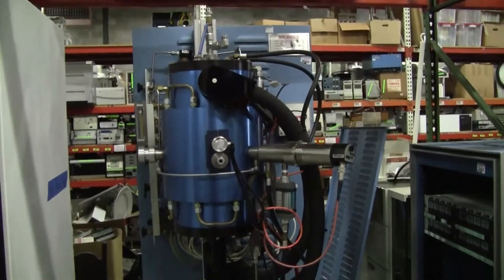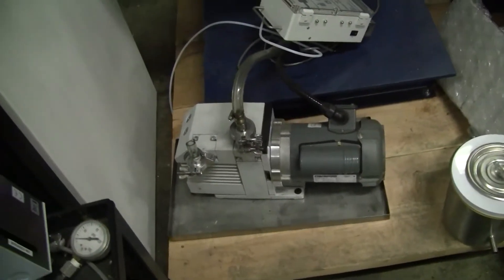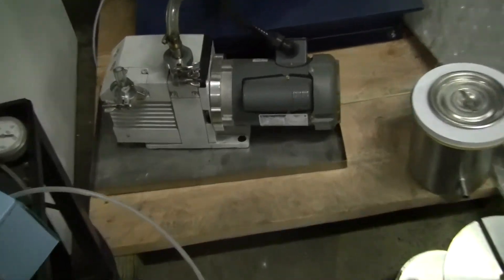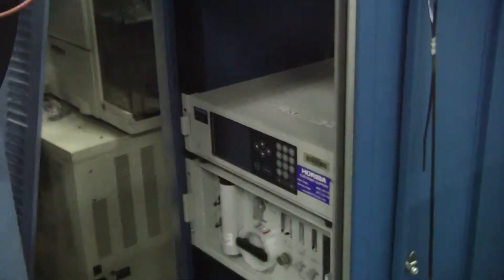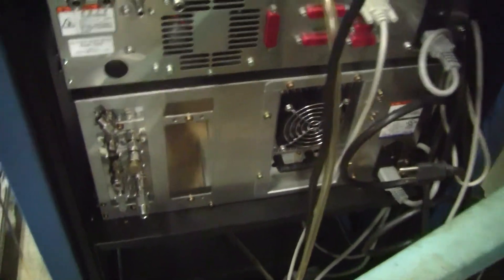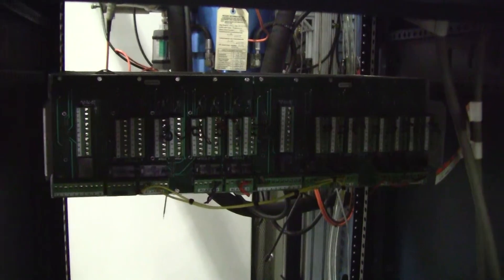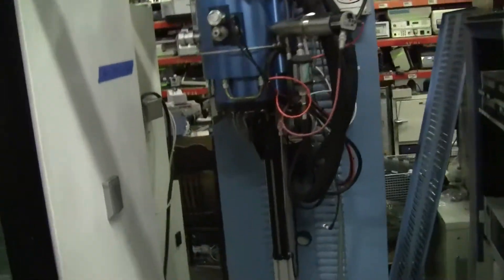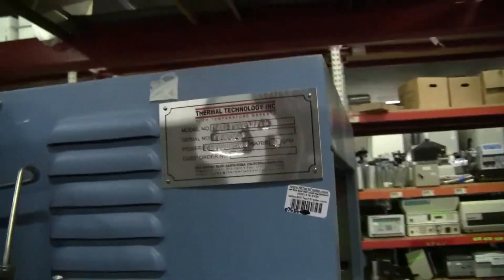Thermal Technologies High Temperature Graphite Furnace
(Item D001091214) Thermal Technologies LLC, High Temperature Graphite Furnace, Model 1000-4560-FP20, serial# F0606011, 240volt, 60 hz, max temp= 2200 C, furnace chamber size 6" Long x 4" diameter, with - Haskris chiller not included. A control cabinet with Horiba 3 gas ( co, co2, and O2) analyzer Model VA3113 serial# 5000LBW2 and model VA3002 (sample condition system) serial# E6T70000, age= 2006 can include 24kW power supply, serial# 390081